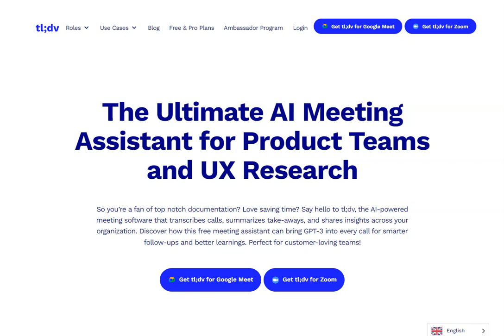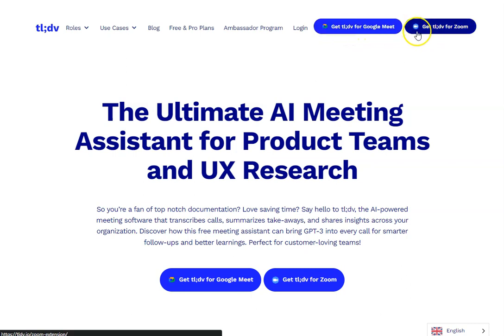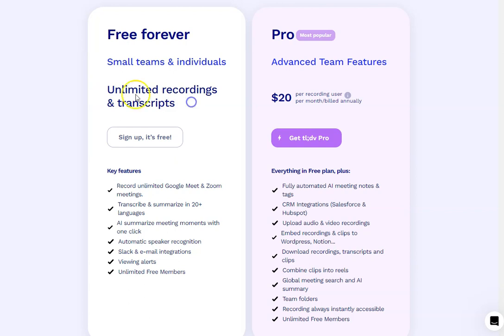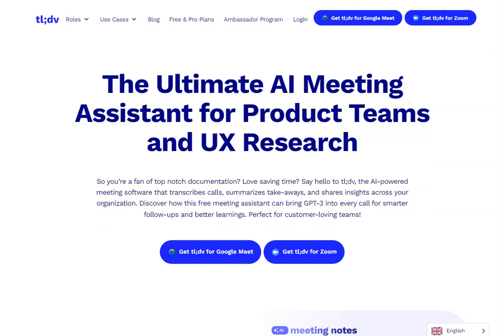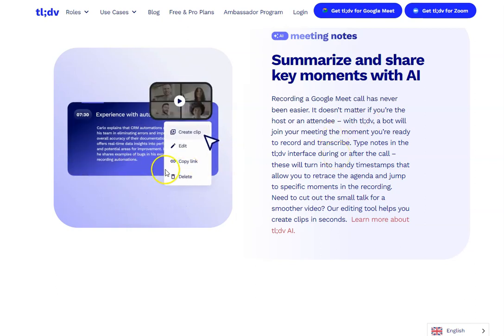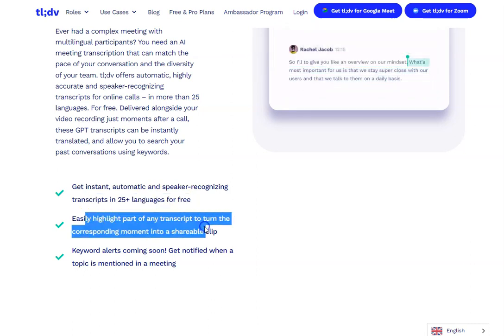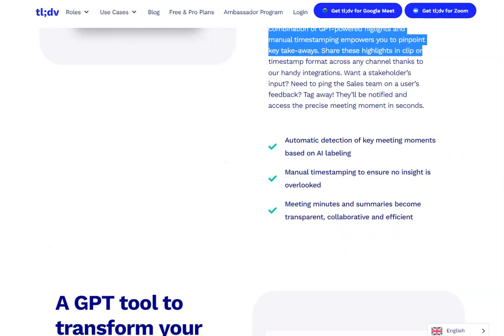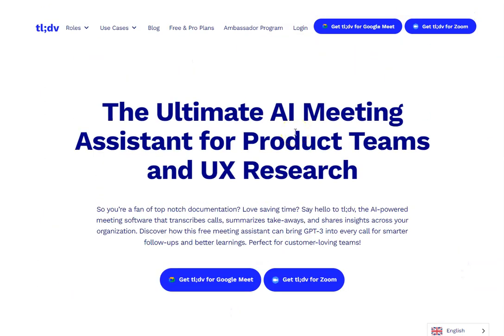tl;dv | One Tool To 10x Your Zoom Meetings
tl;dv is an AI-powered meeting recorder that automatically records and transcribes your Zoom and Google Meet meetings. It also generates AI-powered notes, so you can easily catch up on what you missed. tl;dv is perfect for teams that want to improve their productivity and collaboration. With tl;dv, you can save time, improve your productivity, collaborate with your team, find important information quickly, and get more out of your meetings.